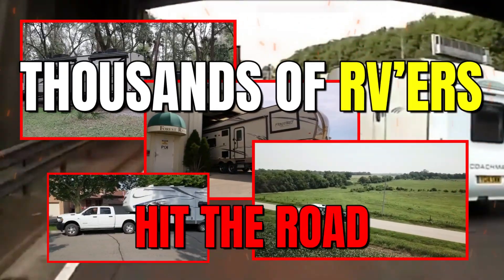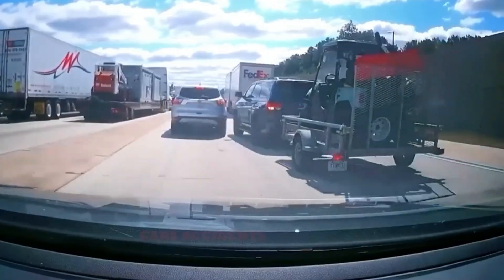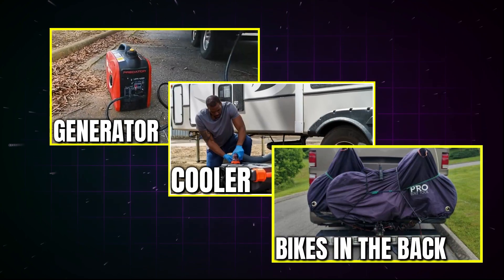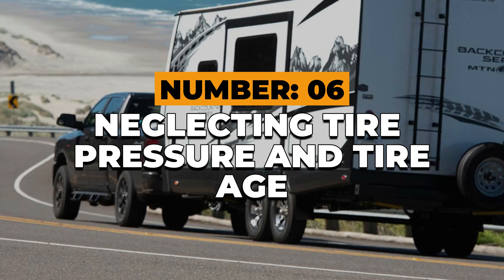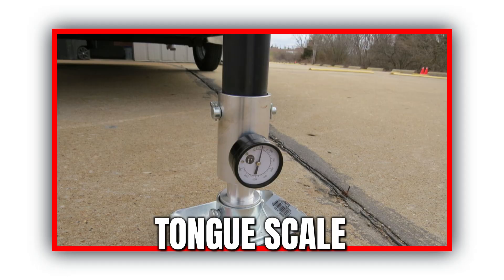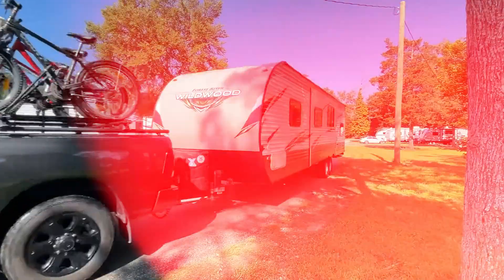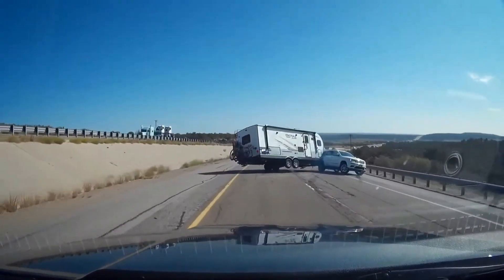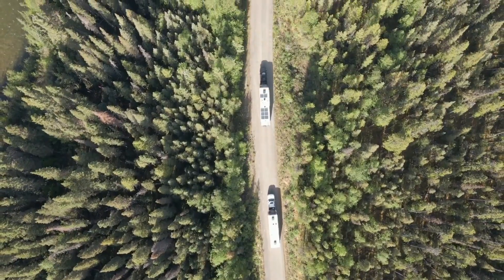RV Towing 101: 10 Most Common Mistakes (And How to Avoid Them)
Towing isn’t just about horsepower — it’s about physics.
Every year, thousands of RV’ers hit the road thinking they’re ready… until one small mistake turns their setup into a sixty-mile-an-hour wrecking ball.

In this video, RV Pro breaks down the 10 most dangerous towing mistakes RV’ers make — and how to prevent every single one.
From weight ratings to hitch height, brake controllers to tire pressure, we’ll cover the small details that make the biggest difference on the road.

✅ What You’ll Learn:

The real meaning of G-V-W-R, G-C-W-R, and tongue weight

How to set up your weight distribution hitch correctly

The #1 mistake that causes most trailer flip accidents

How to balance tongue weight and avoid sway

Why even a few PSI in tire pressure can save your life

How to react safely when your trailer starts to sway

If you tow a travel trailer, fifth wheel, or toy hauler — this is one video that could literally save your rig (and maybe your life).